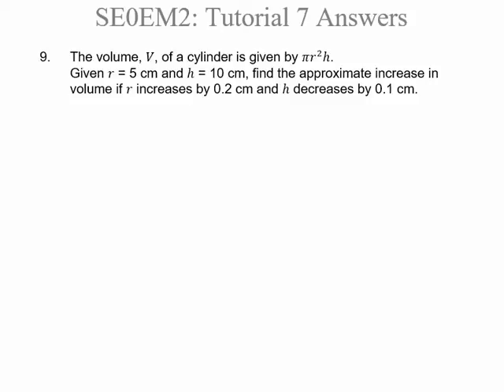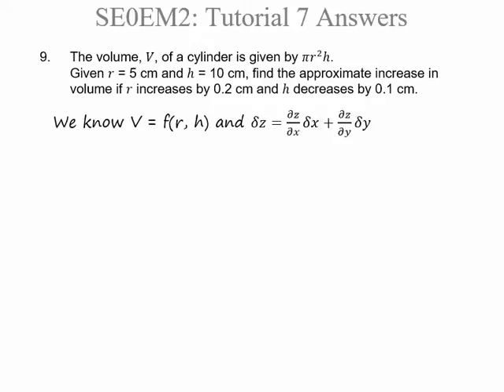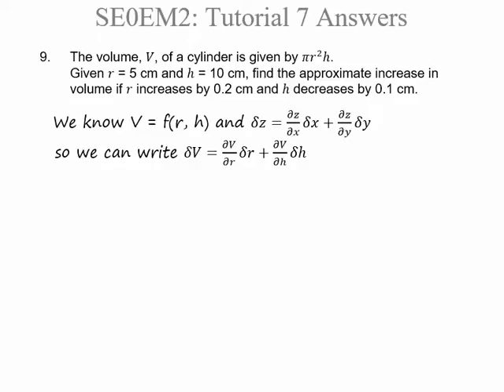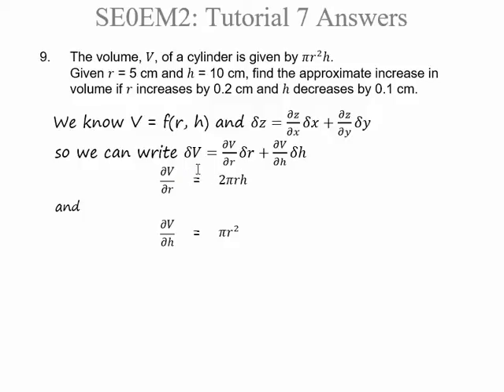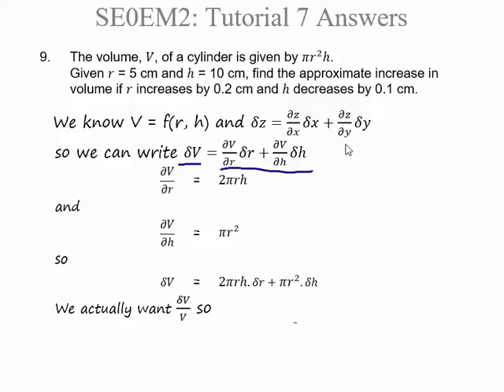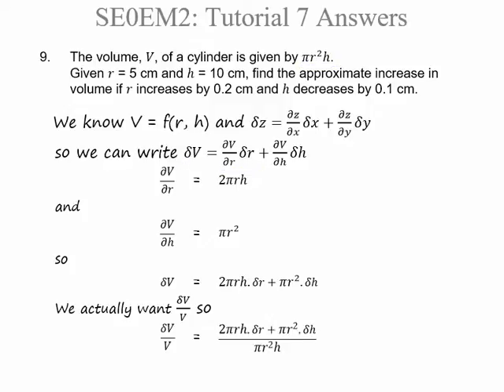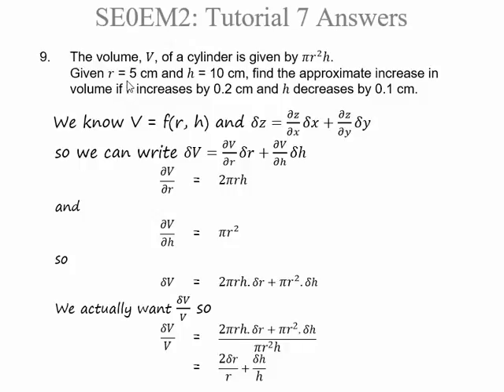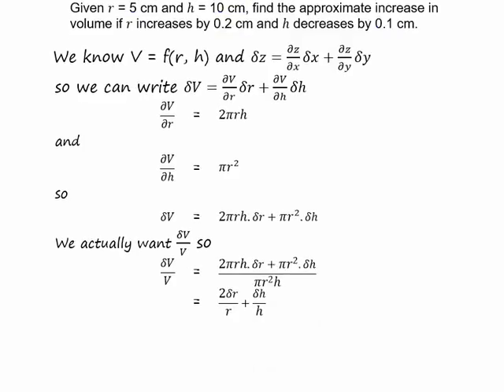T7Q9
Partial differentiation